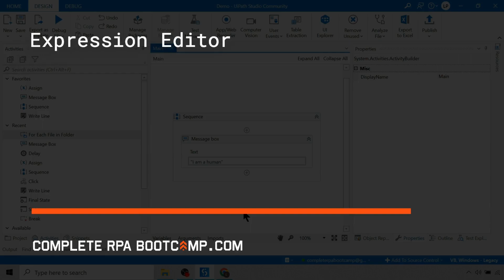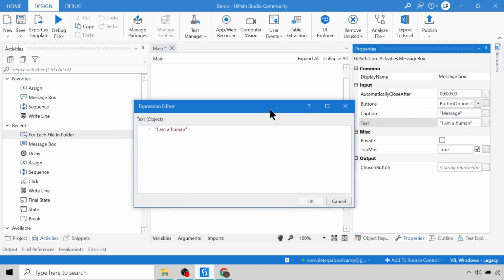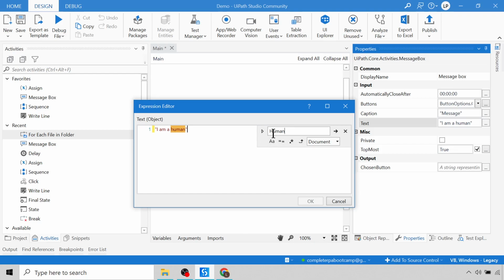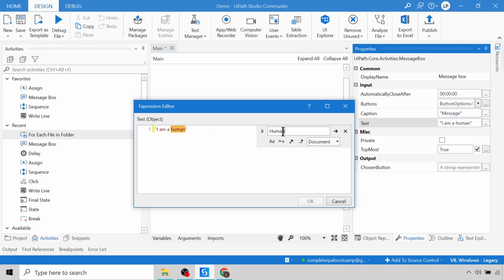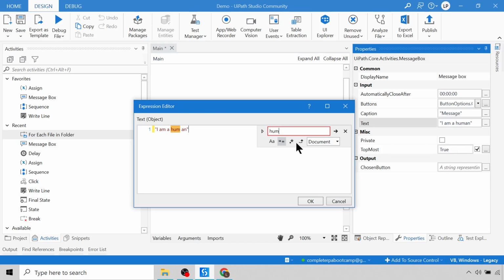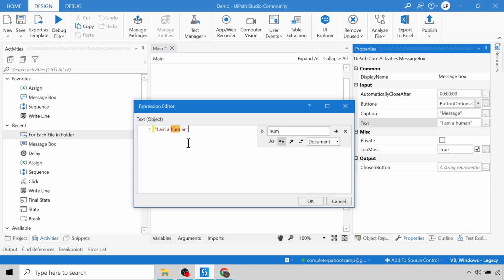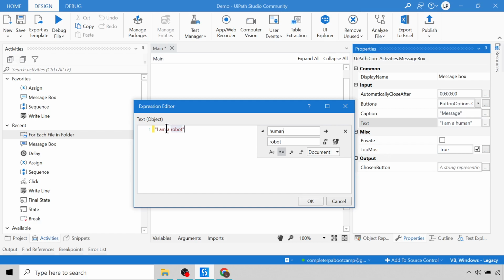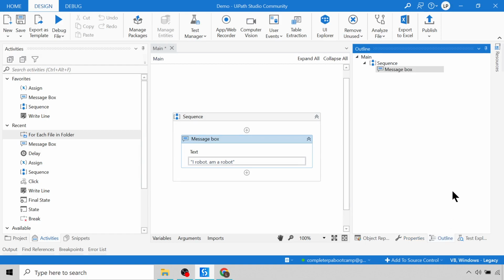1.12: UiPath Walkthrough - Expression Editor Tips & Tricks